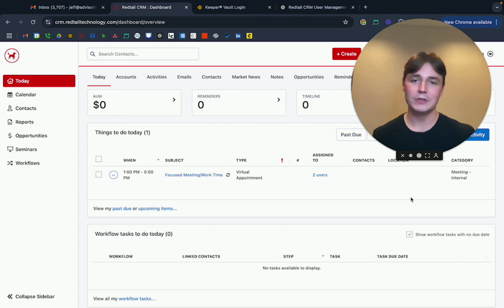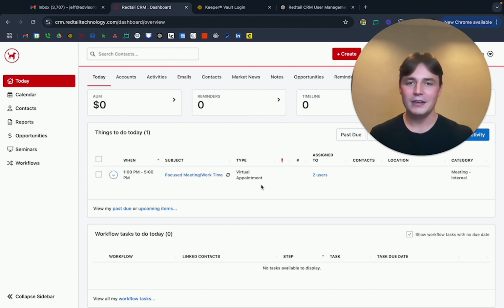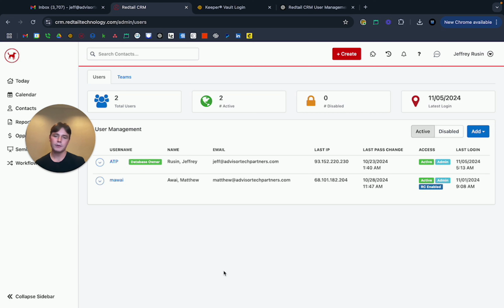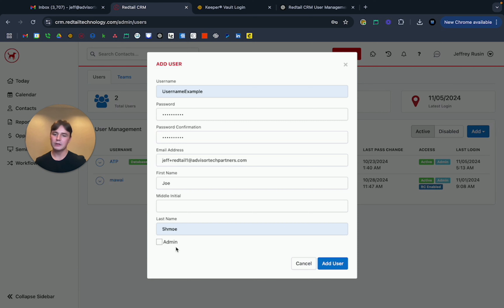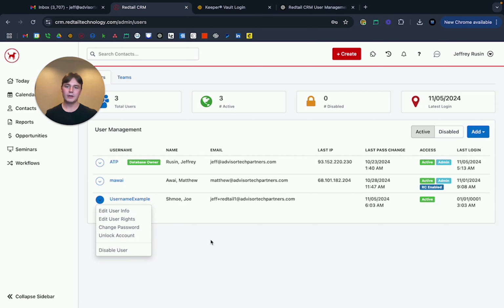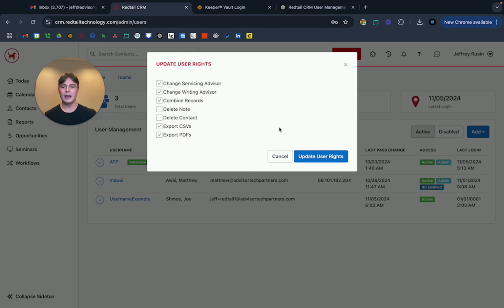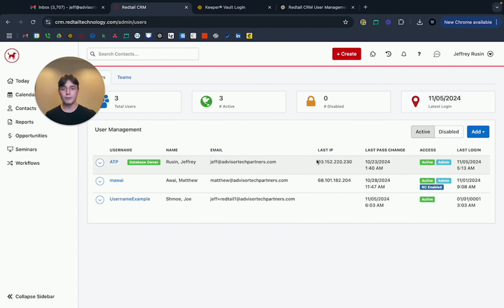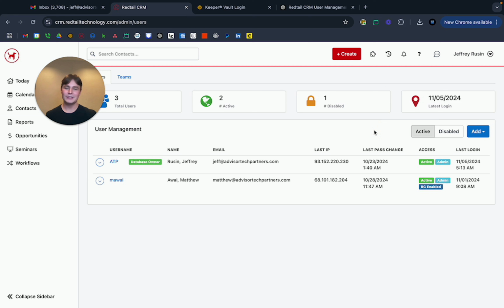How to Add, Delete, and Manage User Permissions in Redtail CRM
In this tutorial, we guide you through essential steps for managing users in Redtail CRM. Learn how to add new team members, delete users securely, and update permissions to safeguard your firm's data. Whether you’re onboarding a new employee or managing existing users, this guide will help streamline your operations and ensure optimal security.

What You’ll Learn:
👉Adding new users to Redtail CRM for seamless onboarding
👉Deleting users to protect client data and firm secrets
👉Updating permissions to control access levels

Master these simple yet critical tasks to enhance your CRM's efficiency and security!

Chapters
00:00 Intro
02:05 Navigating to "Manage Database Users & Teams" in Redtail
02:45 Adding a user in Redtail
05:10 Editing user rights in Redtail
07:35 Disabling a user in Redtail
08:45 Conclusion